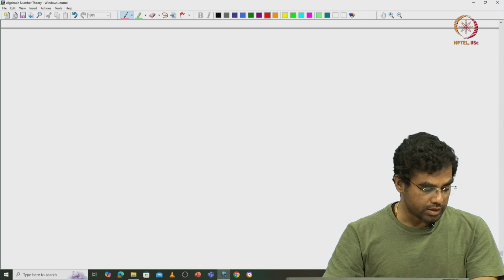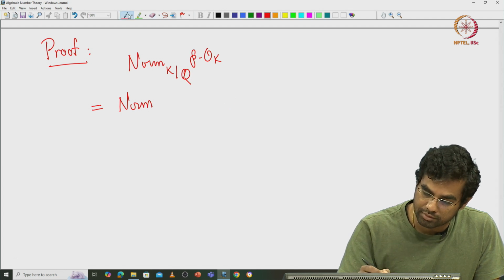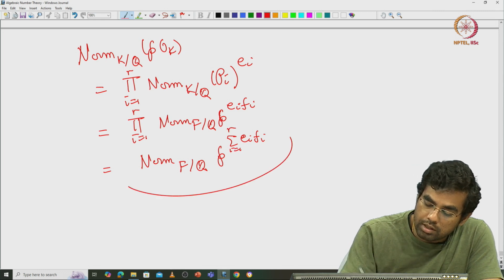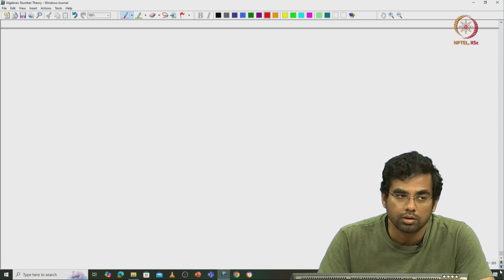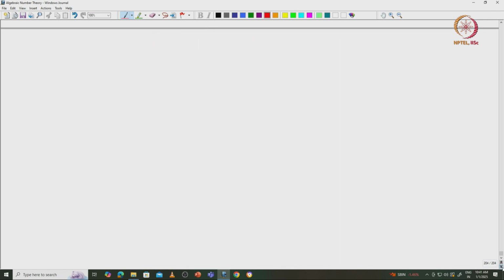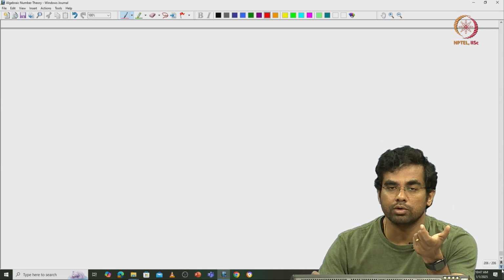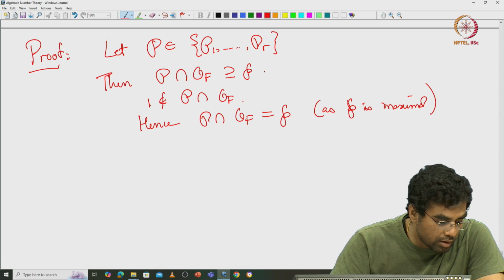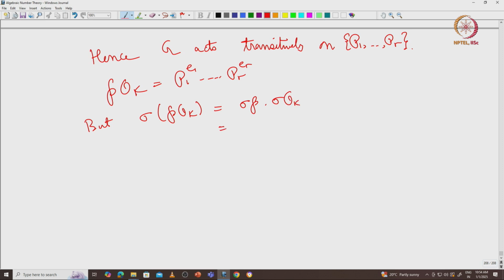Lec 20 Relative extension-2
Factorization, Transitive action, Ramification and residue degree